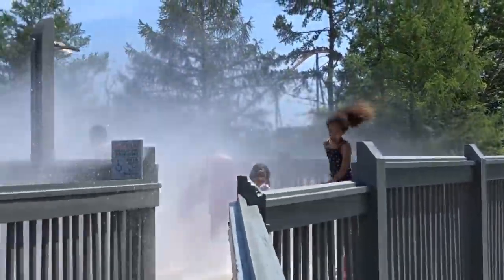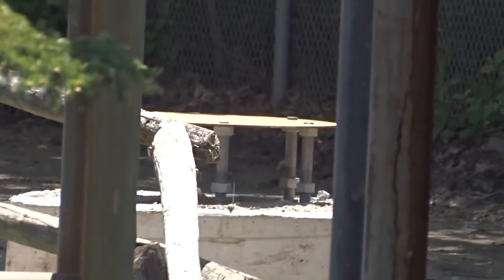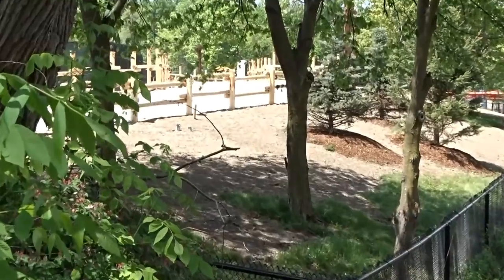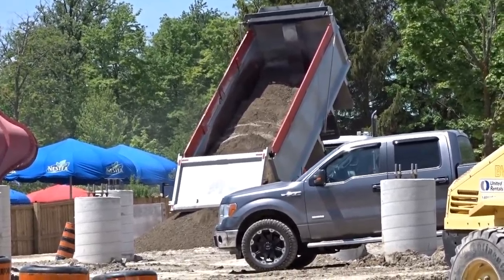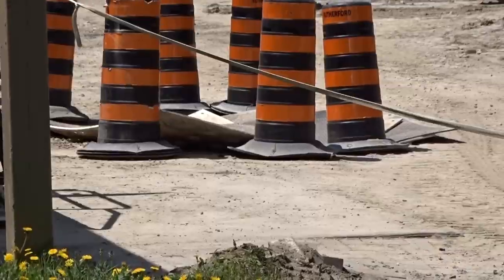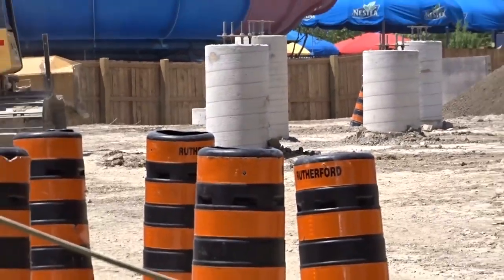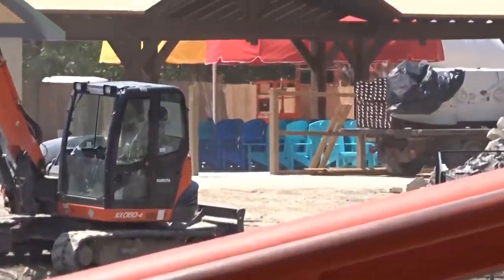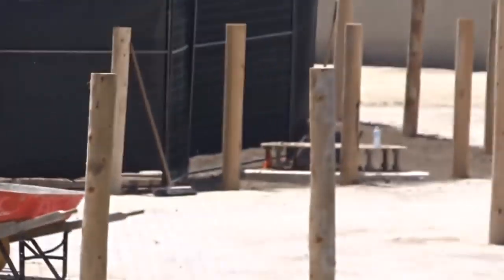Canada's Wonderland Large New Coaster Update